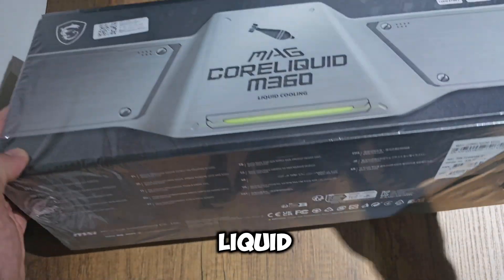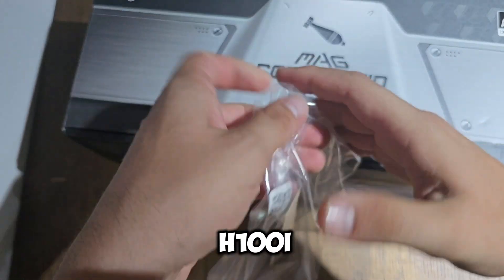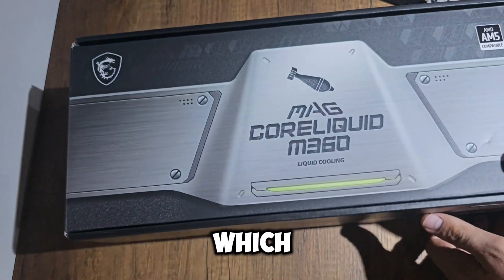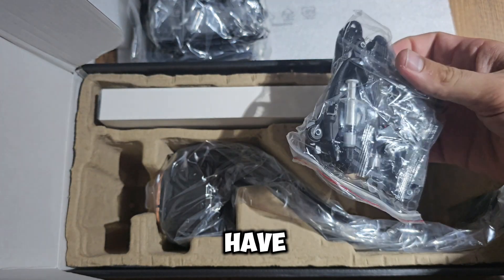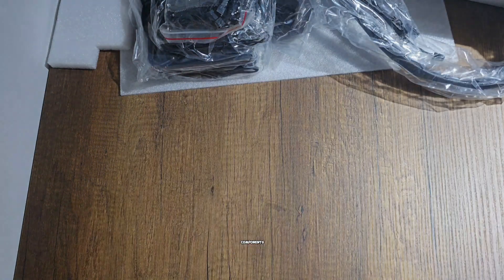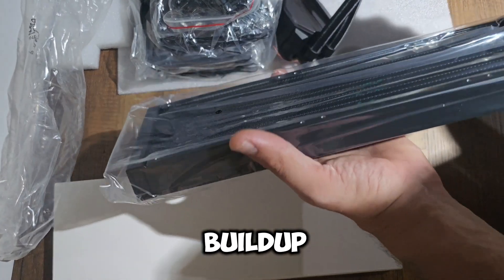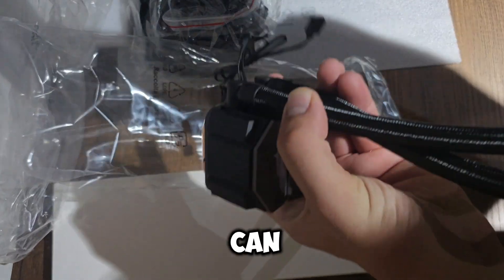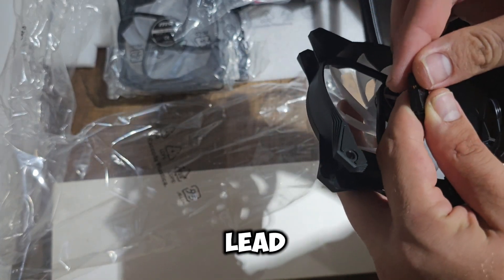MSI MAG CORELIQUID M360 Unboxing & Installation | Step-by-Step Guide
In this video, we dive into the unboxing and installation of the MSI MAG CORELIQUID M360 AIO Liquid Cooler. Known for its sleek design and powerful cooling capabilities, this cooler is equipped with a 360mm radiator and triple 120mm fans to keep your system running efficiently, even under intense workloads. Watch as I unbox the components, go through each part in detail, and provide a step-by-step installation guide. Whether you're building a new PC or upgrading your cooling system, this video will help you set up the MSI MAG CORELIQUID M360 with ease.